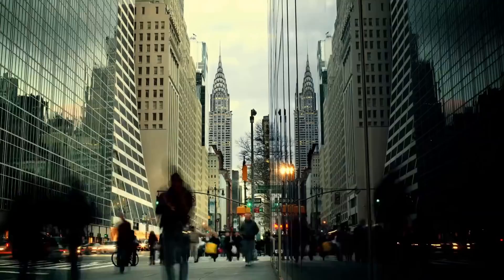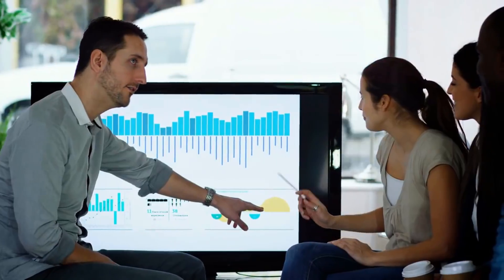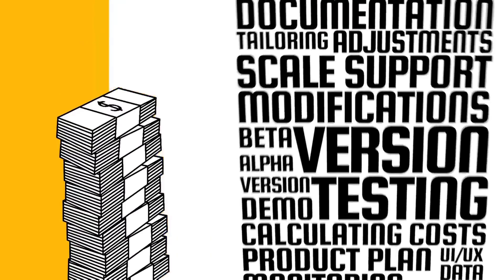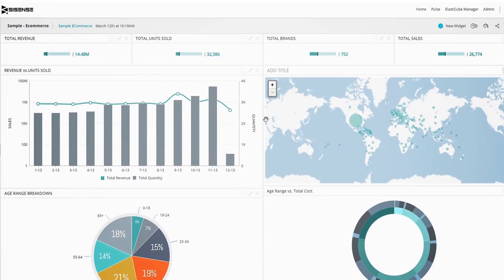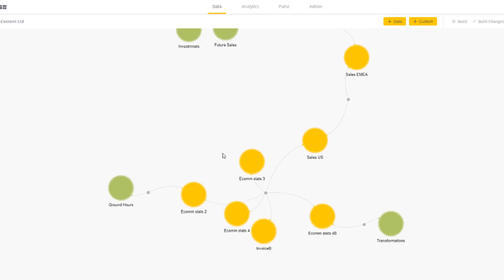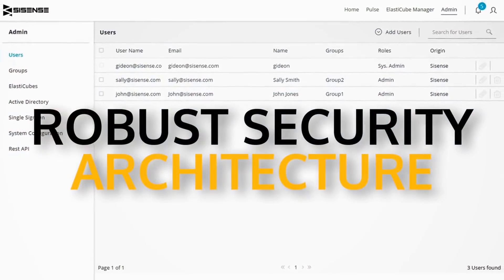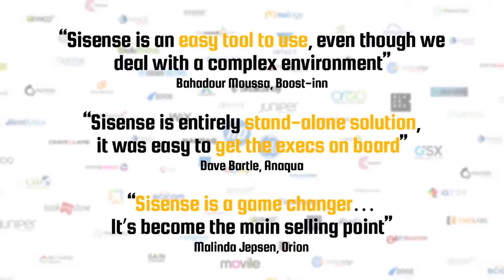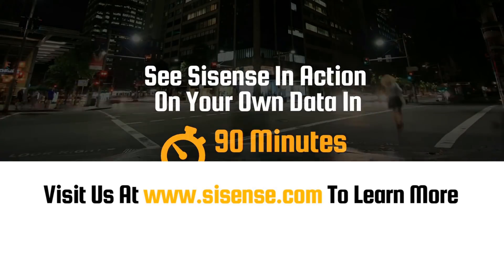Embedded Analytics with Sisense | Sisense Overview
When you empower every customer (even non-technical ones) with the ability to swiftly visualize and analyze complicated data, it gives both of you a competitive edge.

Sisense is a proven, best-in-class analytics solution that can be infused into your offering easily, instantly, and seamlessly. From dashboards to analytics and reporting, Sisense's embedded analytics has you (and your customers) covered.